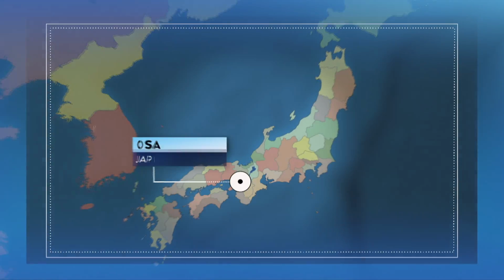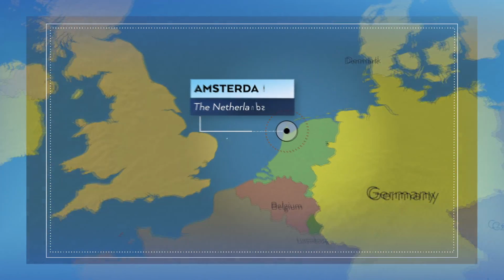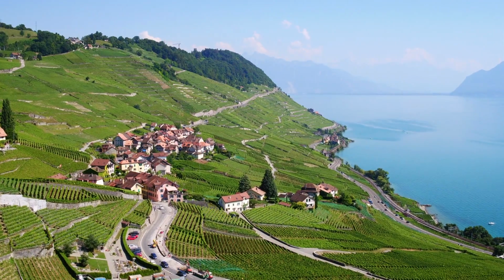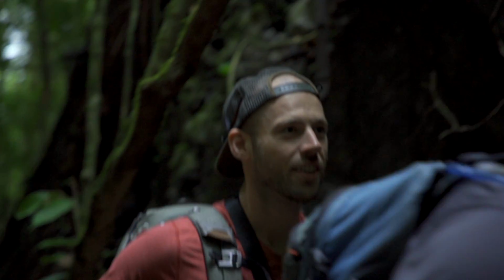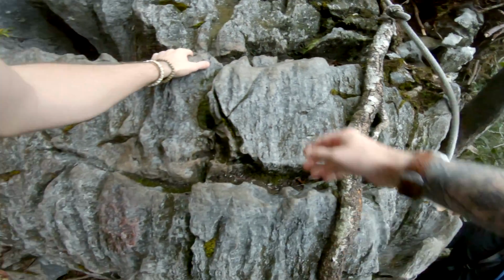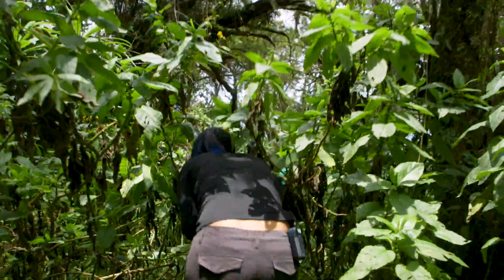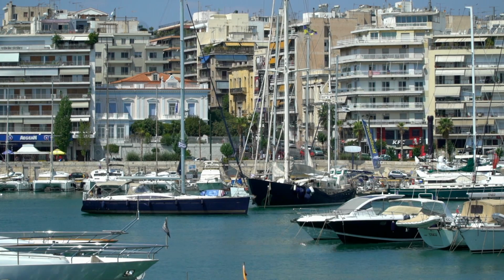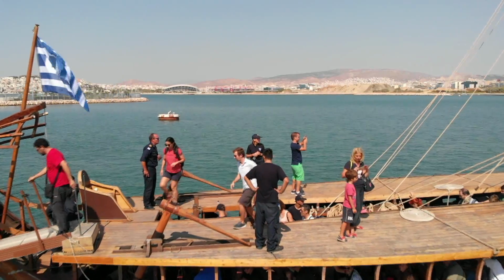BBC Travel Show - Autumn comp (week 46)